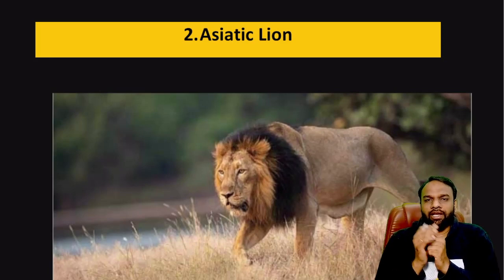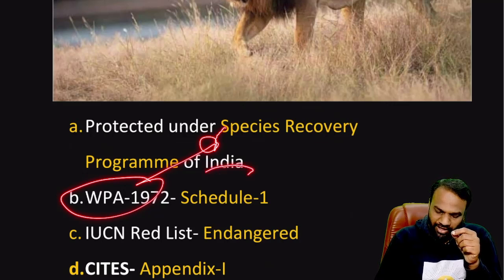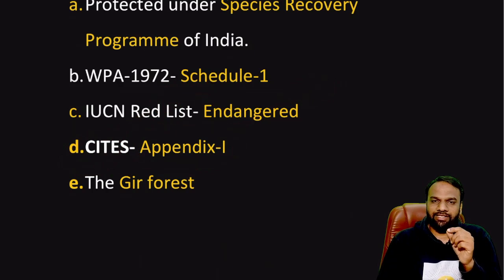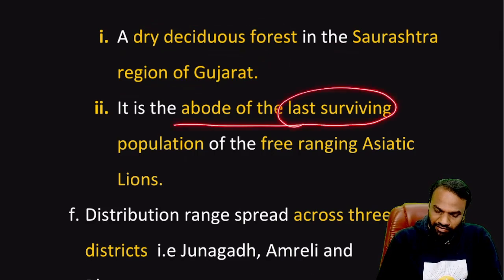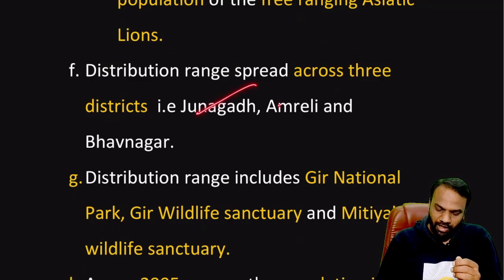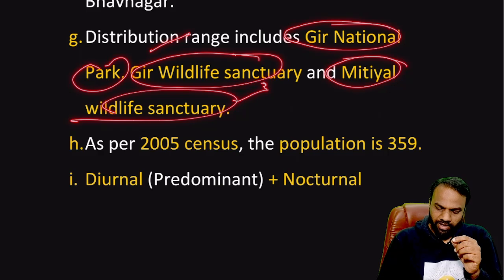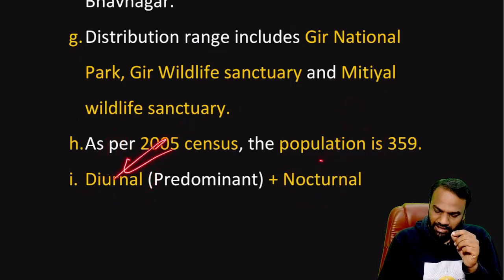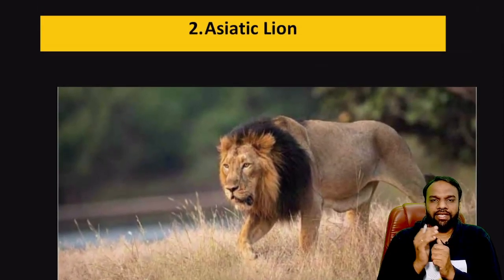Asiatic Lion | Species Recovery Programme | Environment | Paritranaya IAS Academy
2nd Floor
Mittalkod Building
19th Main
Vidyagiri, Bagalkot-587102
Karnataka